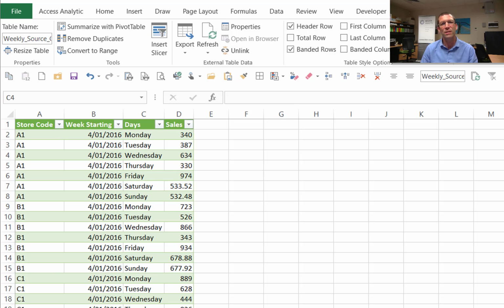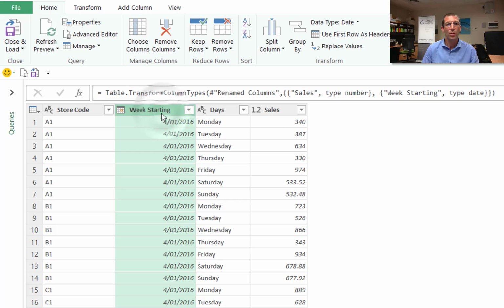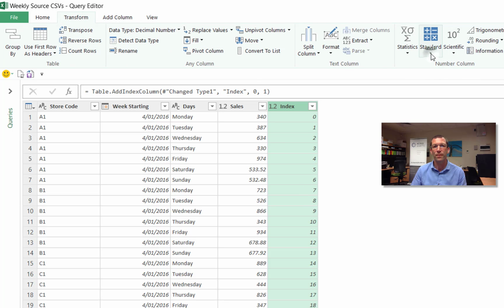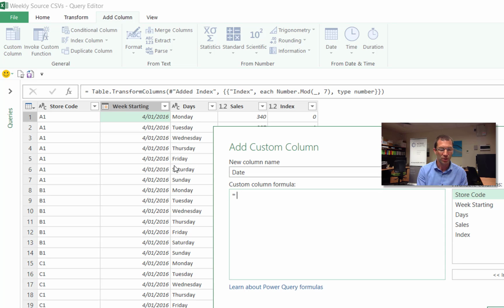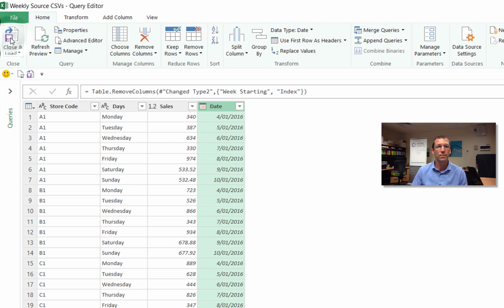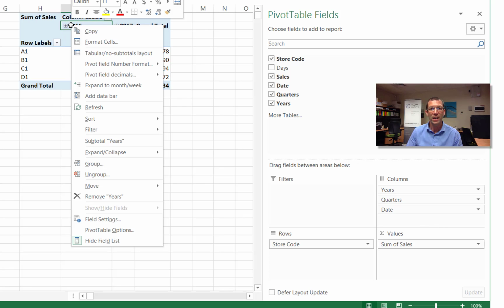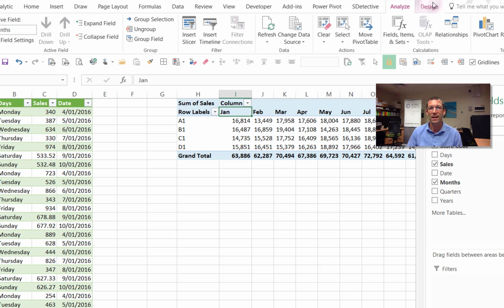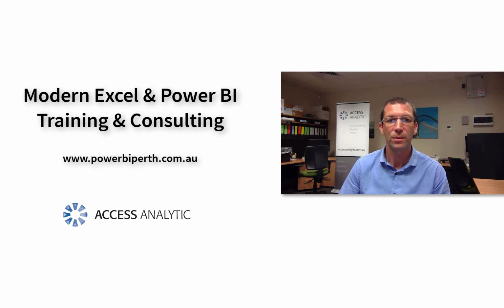Power Query Part 2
A further exploration of what's possible with Power Query (Get & Transform)